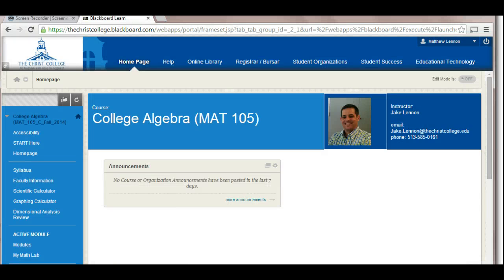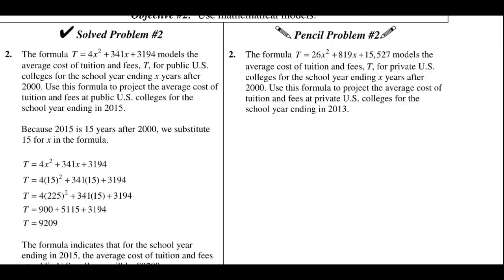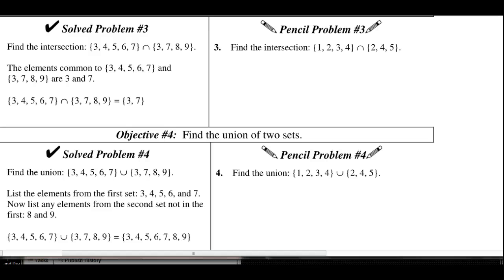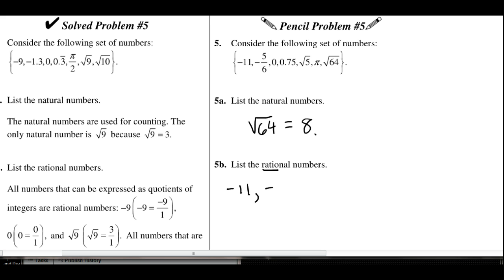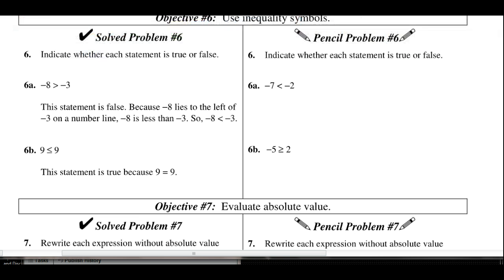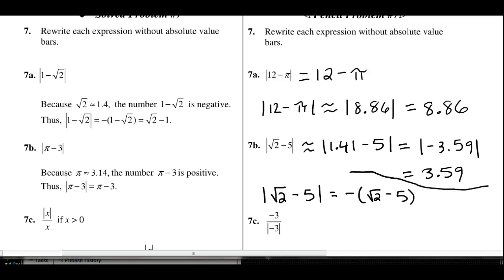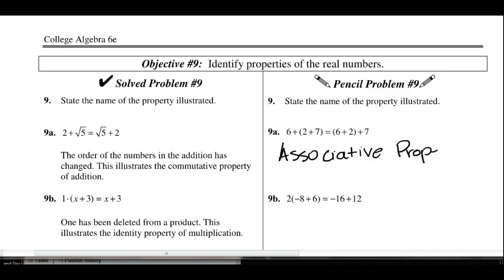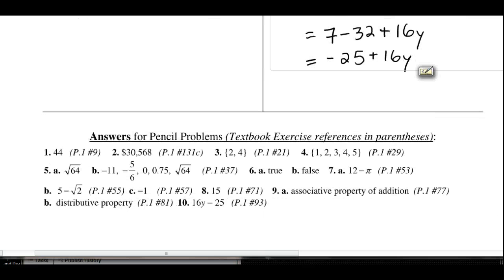P1 Lecture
My Screencast